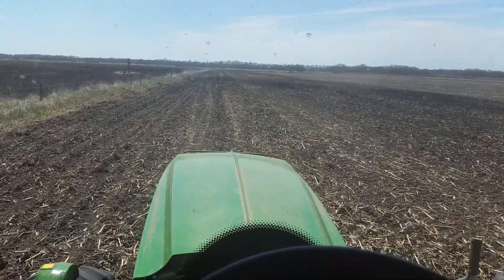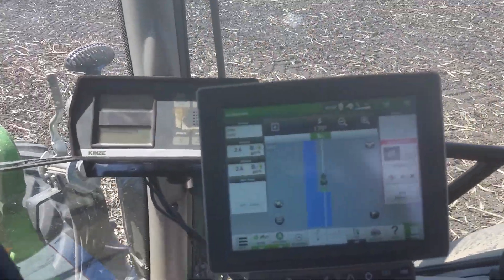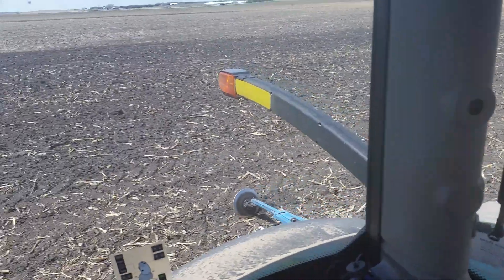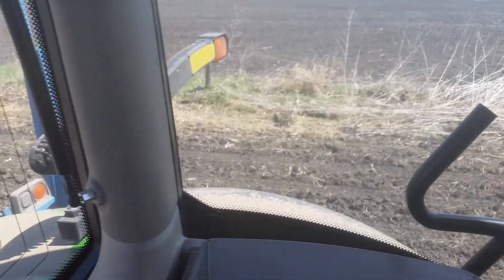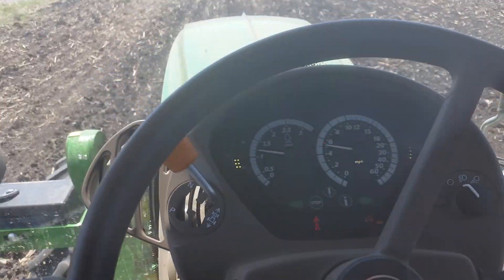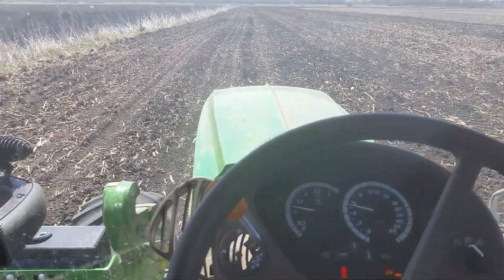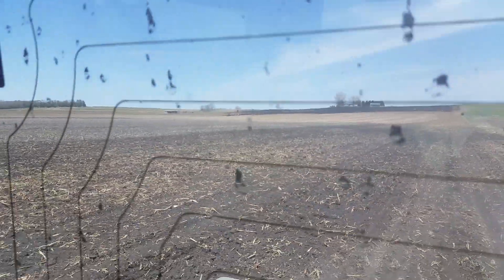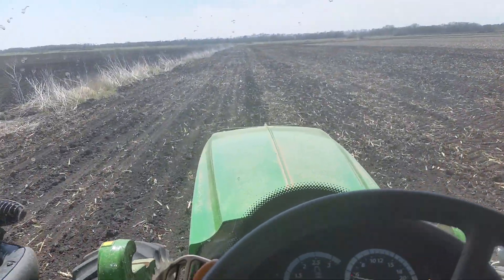John Deere 6155R tractor demo! Day 2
Planting the last day of beans using the John Deere 6155R Demo from Platte Valley in Fremont Nebraska.  Planting with Kinze 2100 6 row mounted planter.